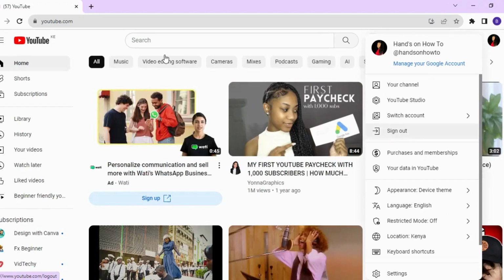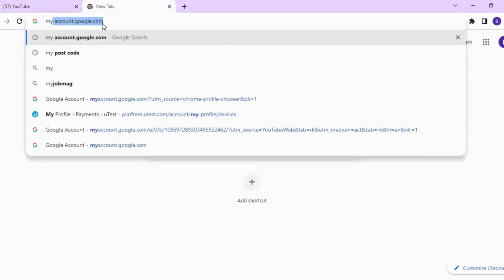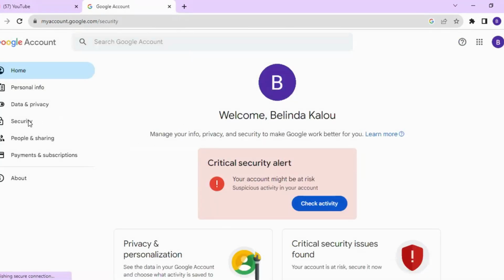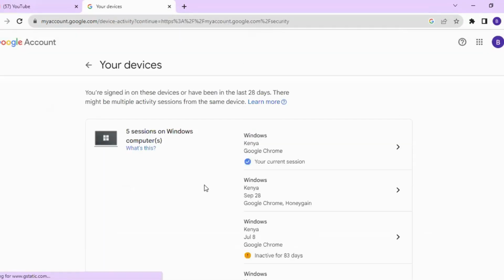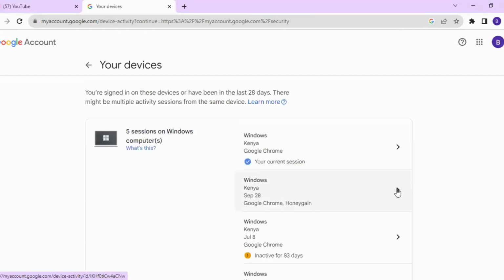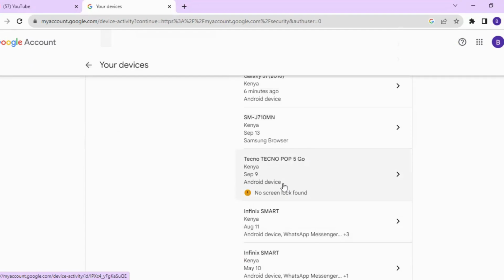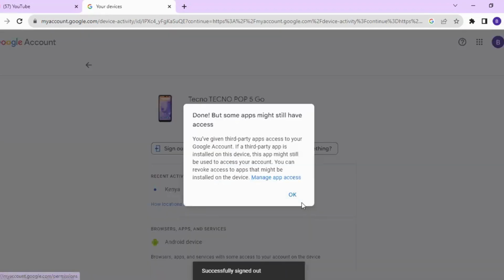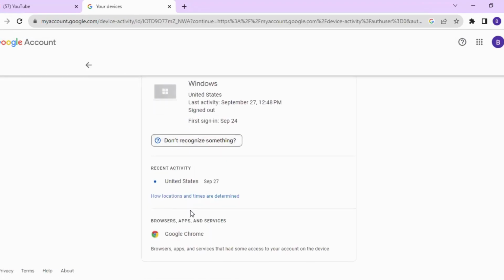How to SIGN OUT on YouTube Account and from ALL Other Devices (Easy Tutorial)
In this tutorial, I  will show you step-by-step how to sign out of YouTube  Account. This means you can completely sign out of your YouTube account.